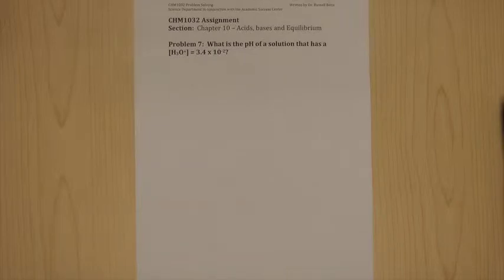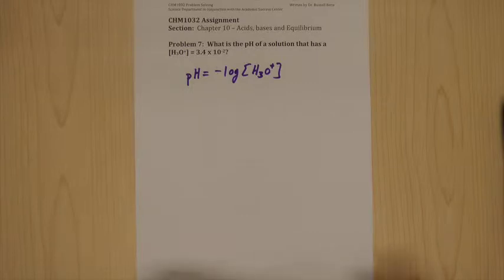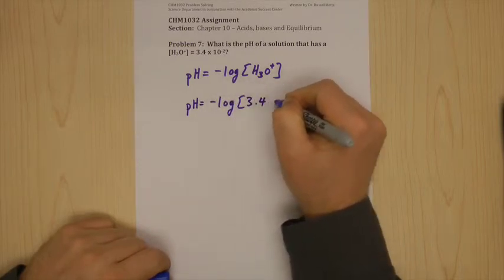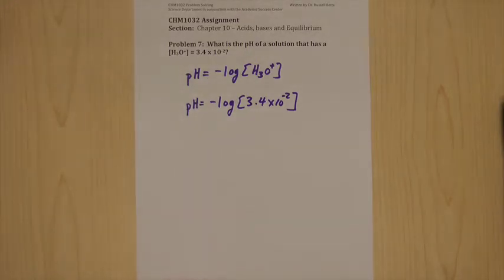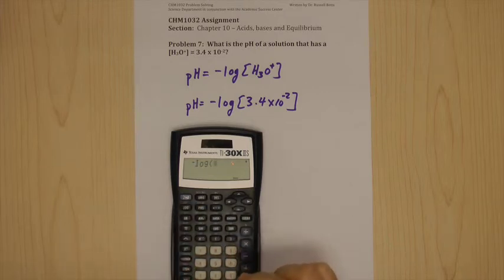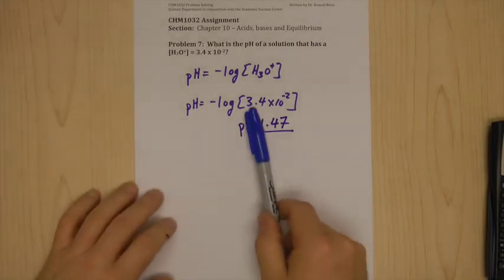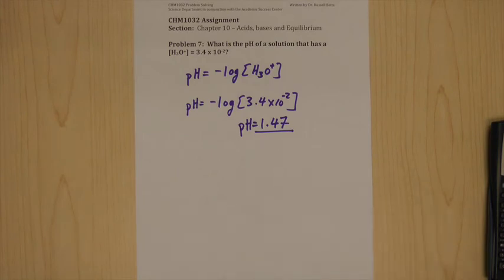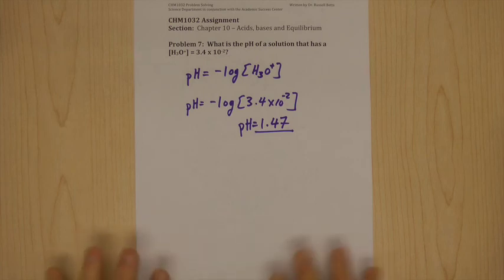chapter 10 problem 7